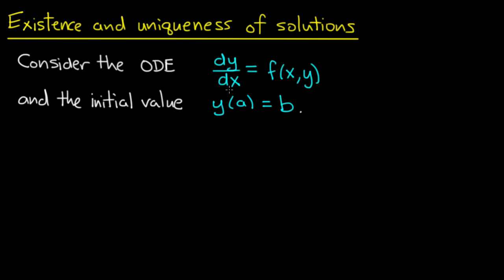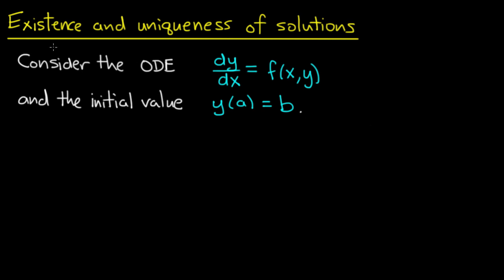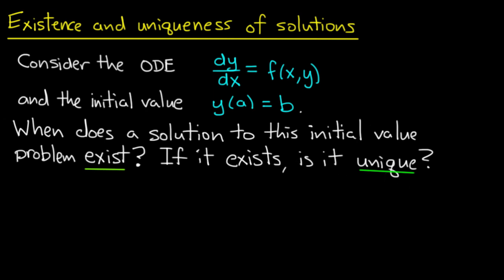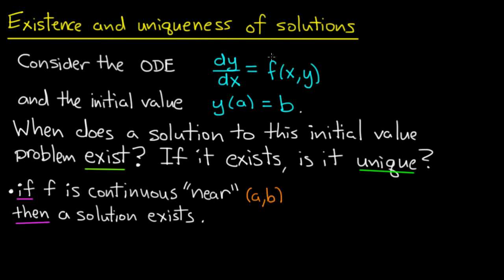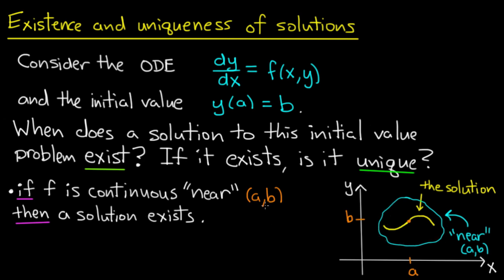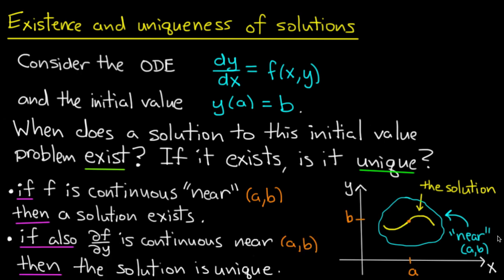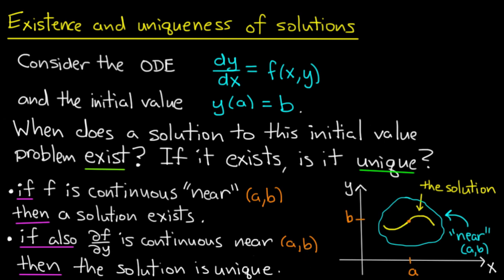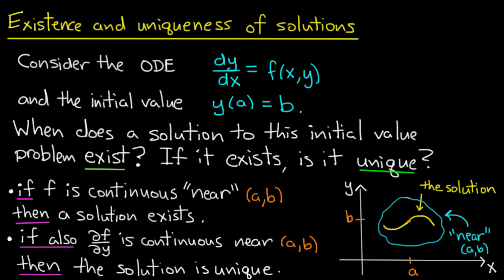ODE | Existence and uniqueness idea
In this video we present the existence and uniqueness theorem for initial value problems for ordinary differential equations.